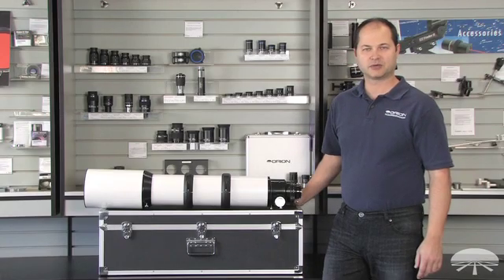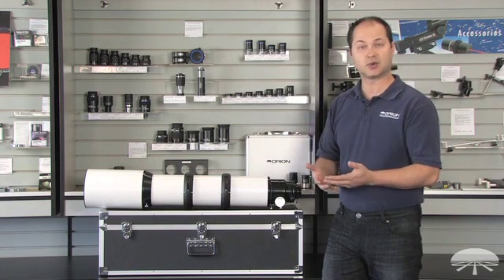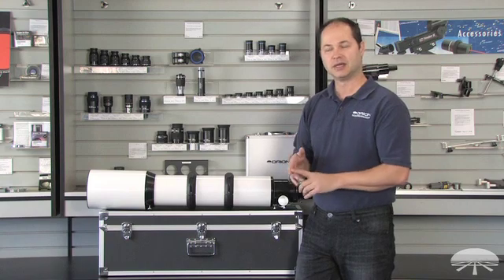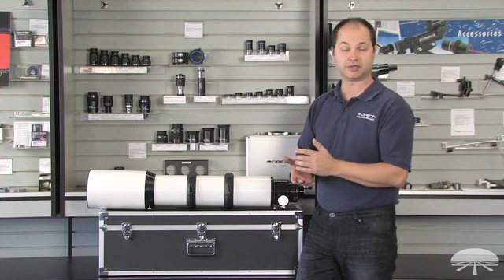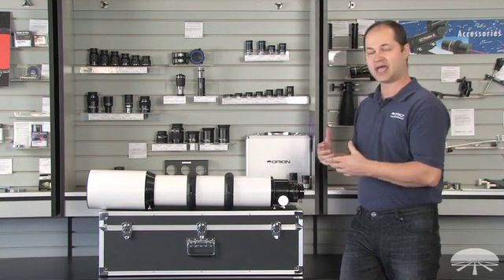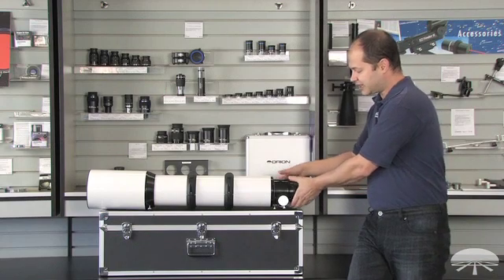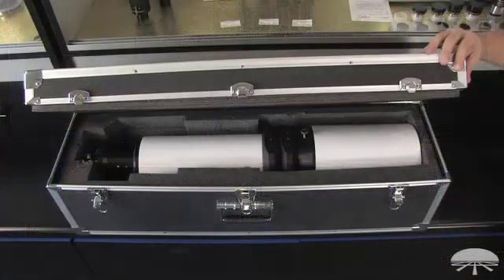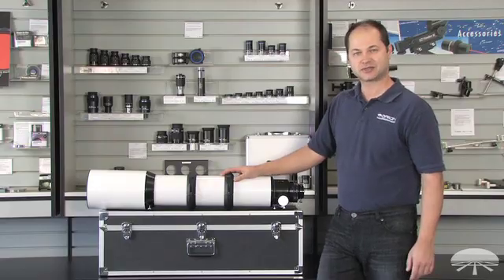Orion EON 130mm ED Triplet Apochromatic Refractor Telescope - Orion Telescopes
A premium, 130mm (5.1") aperture triplet ED apochromat offered at an unbelievably low price.

At the front end, you'll find a three-element, air-spaced lens assembly of 130mm (5.1") aperture, with one element crafted from FK-61 ED glass for superb color correction and sharpness. The 910mm focal length makes the EON 130mm Triplet a wonderfully versatile telescope for both deep-sky and solar system imaging or stargazing with plenty of image scale for smaller targets and a moderately fast f/7.0 focal ratio. All air-to-glass lens surfaces bear antireflection multi-coatings for superior light transmission. Contrast is equally rich thanks to blackened lens edges and two internal knife-edge baffles that prevent off-axis reflections of incoming light. The EON 130mm Triplet ED Refractor features an extendable dew shield that further ensures excellent contrast and helps inhibit dew formation on the lens.

At the back end of the EON 130mm Triplet ED, you'll find a heavy-duty 3" dual-speed Crayford focuser with precise 11:1 fine focus control. Astrophotographers will appreciate that the telescope's focuser can be rotated in two places, allowing camera framing to be set independently from positioning of the focus knobs at the desired orientation. The focuser features an Orion finder scope base for attachment of any Orion reflex sight or finder scope, if desired. The big focuser's 3" drawtube sports an engraved millimeter scale to aid in focus point repeatability, and features a focus-lock thumbscrew, both of which are especially useful for astrophotography. Both the 2" accessory collar on the focuser drawtube and the 1.25" adapter feature non-marring brass compression rings.

The EON 130mm Triplet comes with two substantial, split-clamp tube rings; a 9.75" long narrow, "Vixen-style" dovetail mounting plate; and an attractive, triple-latch hard case with custom-fit foam interior. The hinged tube rings feature multiple 1/4"-20 threaded sockets for attachment of mounting plates or other accessories. The protective hard case is delightfully portable at just 35" long, and the EON 130mm fits snugly inside with its dew shield retracted and thread-on lens cover installed.

This video demonstrates the features of our EON 130mm ED Triplet Apochromatic Refractor Telescope.